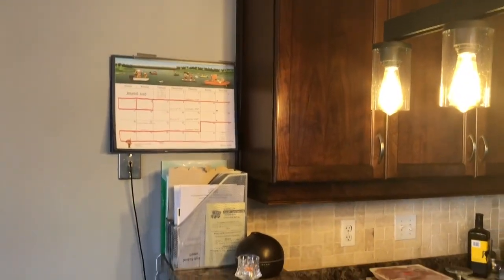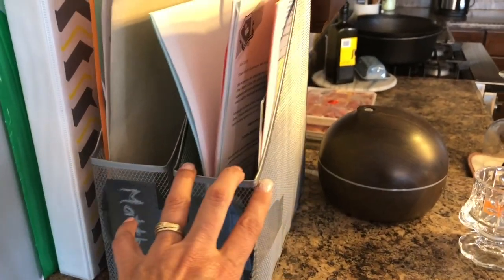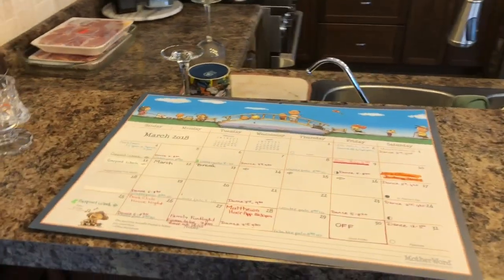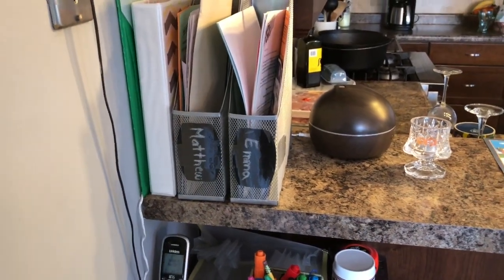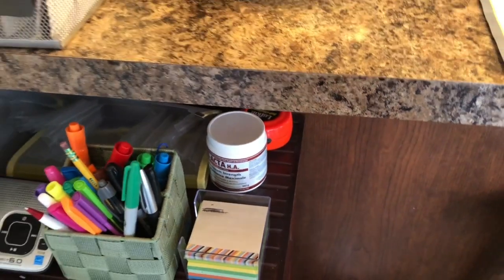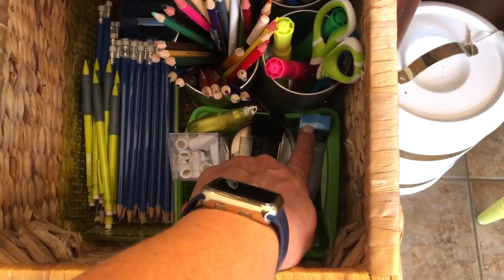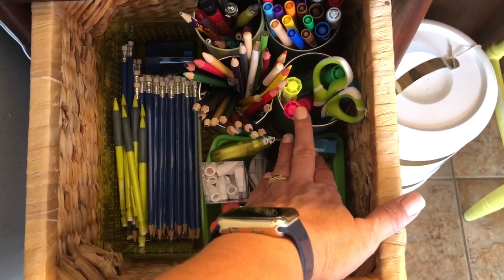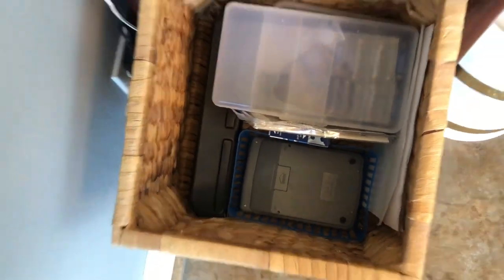Homework Station / Family Command Center // Back To School Organization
In this video I share with you how I organize my homework/family command center